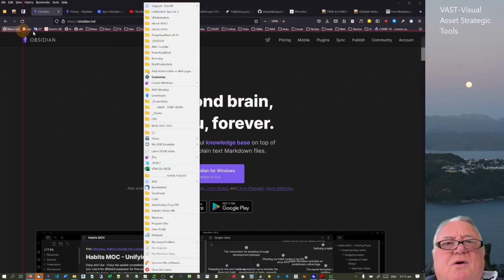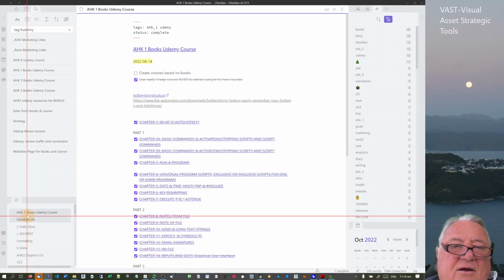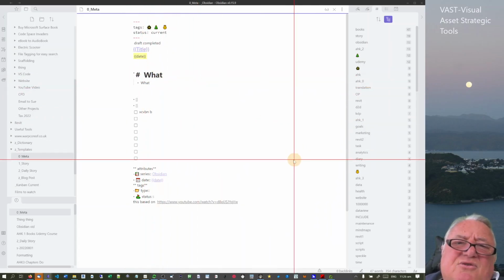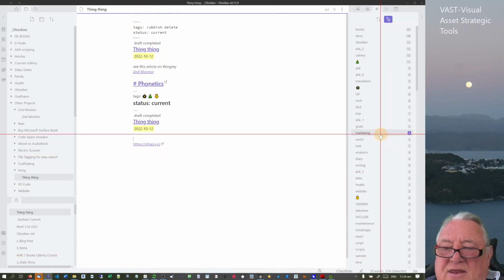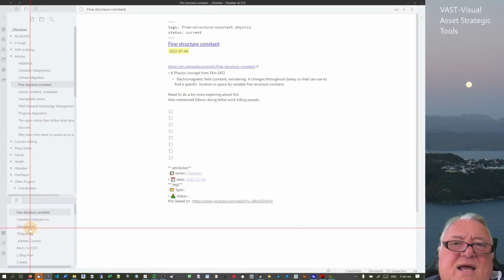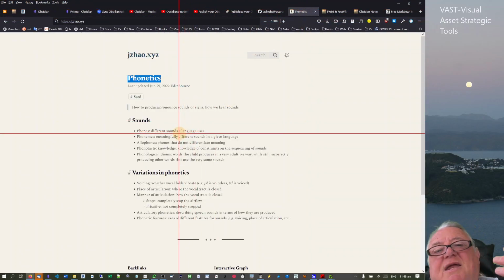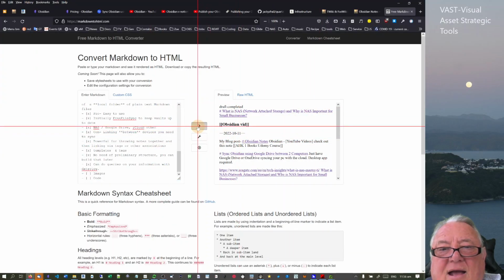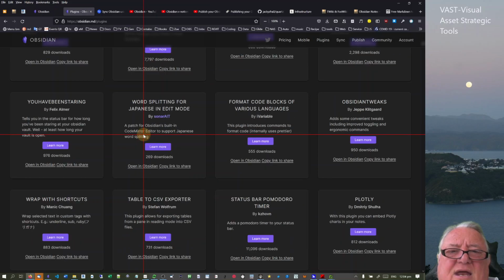Free Knowledgebase Obsidian & how I use it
Obsidian is a note taking tool. I’ve been looking for a program to store my information and to easily find items I’ve written.
I personally have found it a great personal project management tool for helping me write courses, eBooks and keeping me on track using the free plugins, especially the Kanban plugin.
The key, if using on more than one computer is to have some way of synchronising the Obsidian folder across devices,  use my Network Attached Storage, although you could use Google Drive, One Drive to iCloud , or Obsidian have a sync facility that is encrypted for a subscription fee.
I started to explore free publishing of Obsidian pages looking at the method used in this article but found that for me converting the markdown to HTML was a quicker method as I could use my existing workflow.
There are currently over 670 user plugins that can be used with Obsidian. ‘m sure there are resources that will suit your needs.